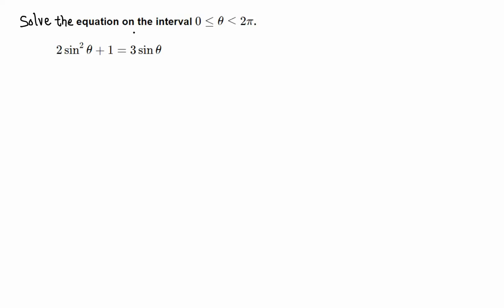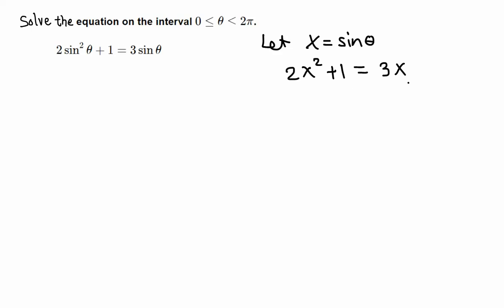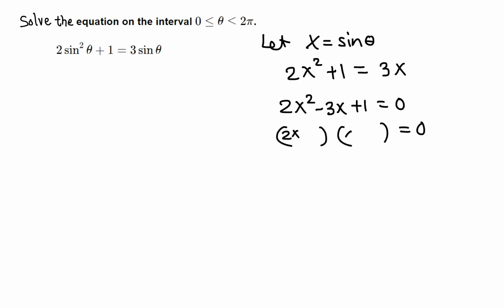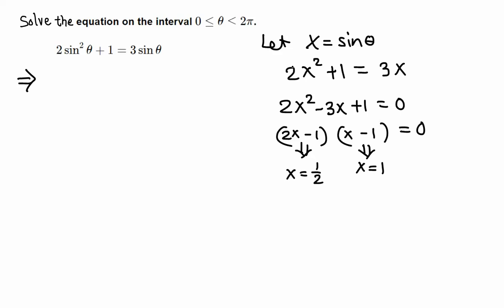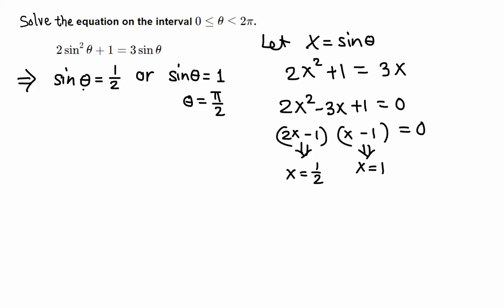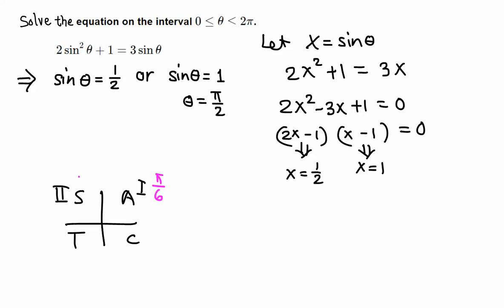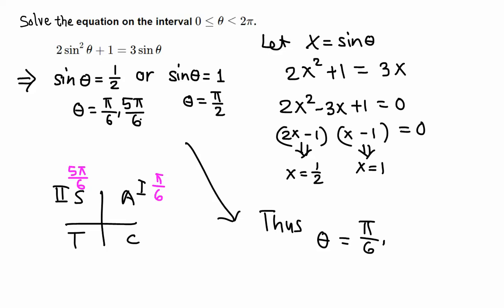Solving Trigonometric Equation: 2 sin^2 x + 1 = 3 sin x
Solving Trigonometric Equation: an example involving quadratic function